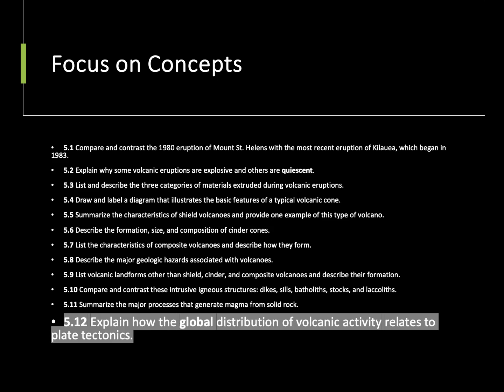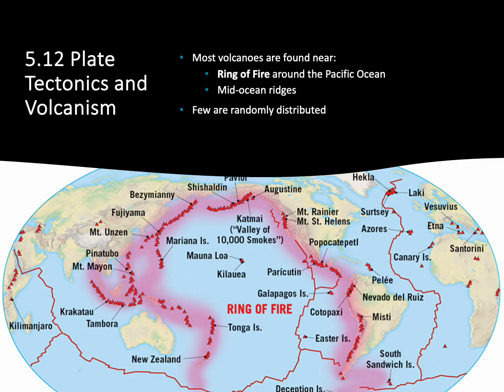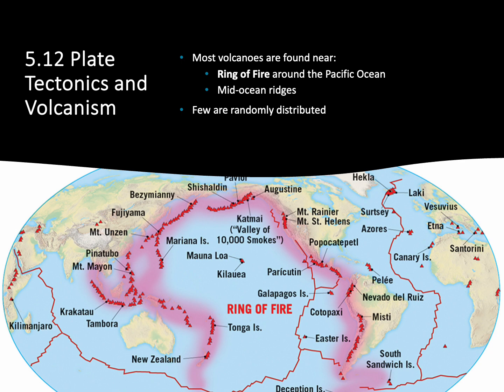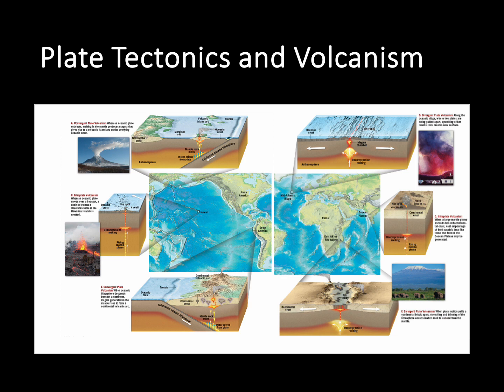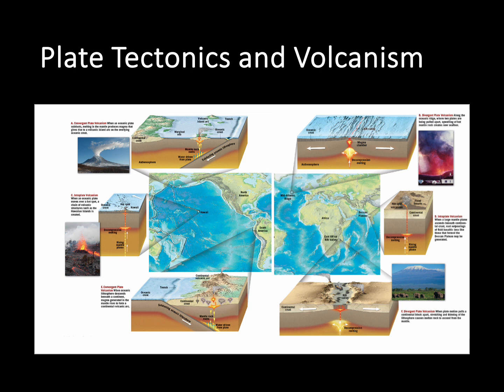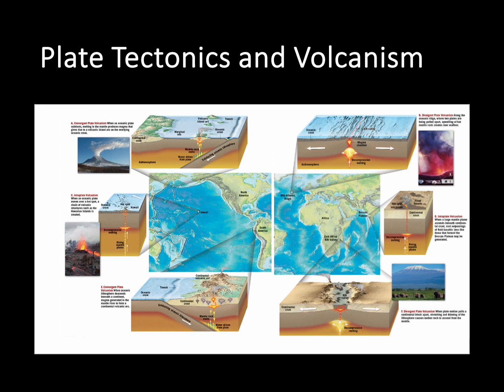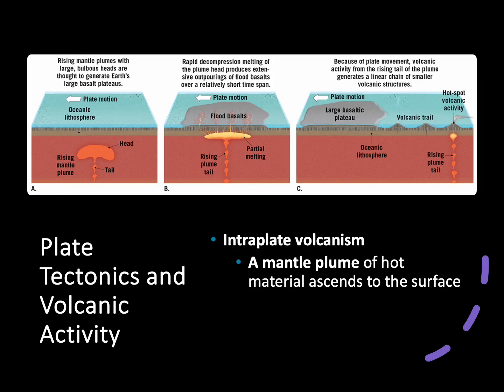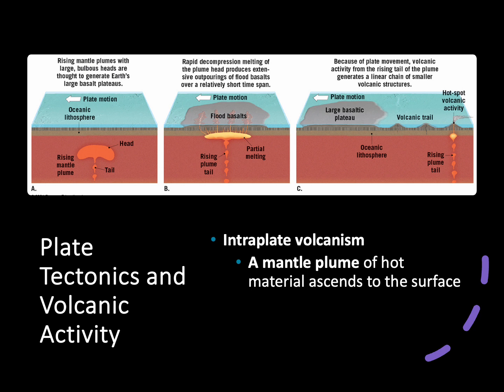Global Volcanic Activity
5.12 Explain how the global distribution of volcanic activity relates to plate tectonics.